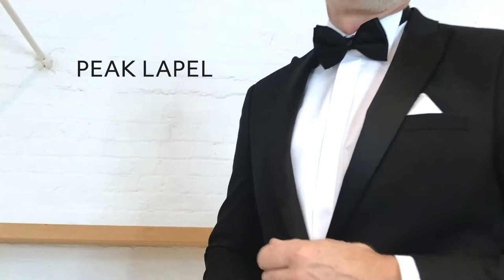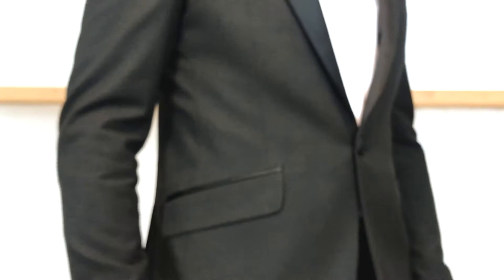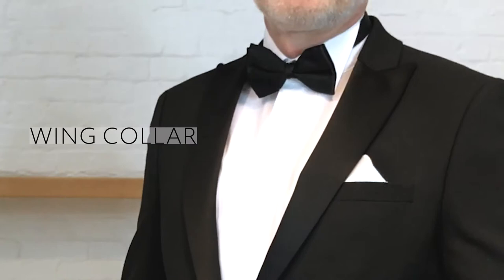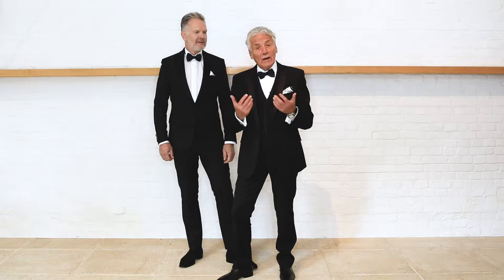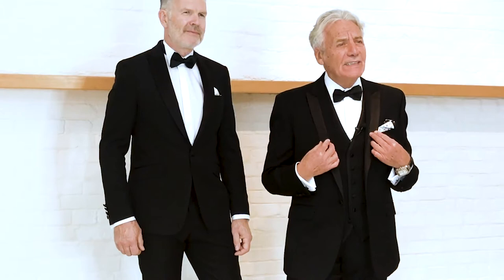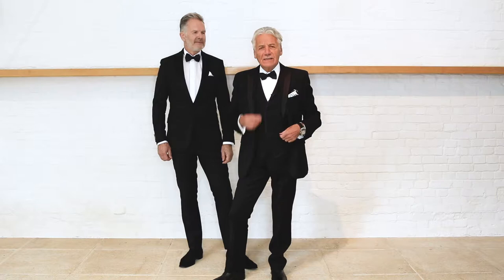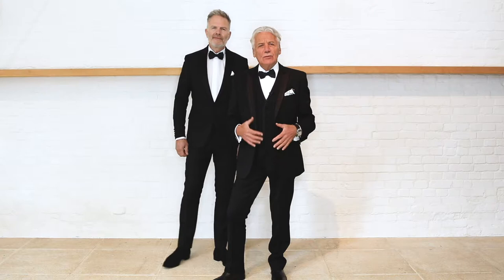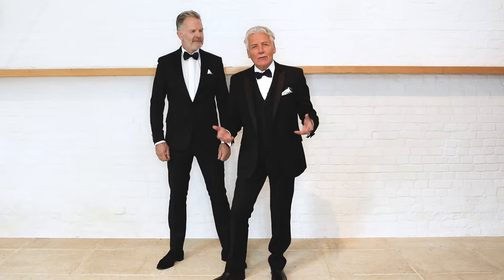What to Wear to a Black Tie Event | Jeff Banks Lookbook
Jeff Banks has lined up the ideal tuxedo and black tie suits for men to create the perfect great gatsby stye black tie suit. Look at Hilton and Jeff Banks' top picks in men's black tie suits for men and find your perfect tuxedo wardrobe.